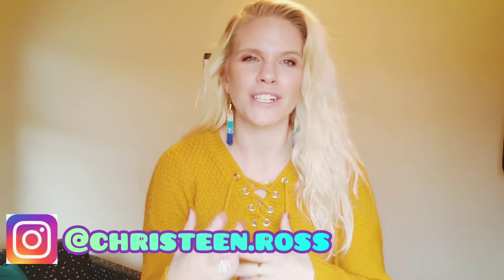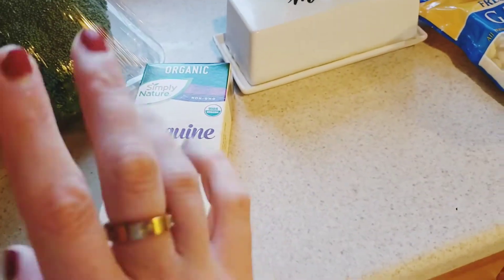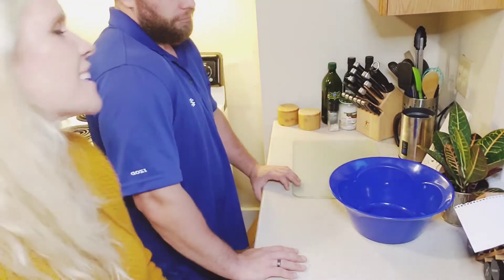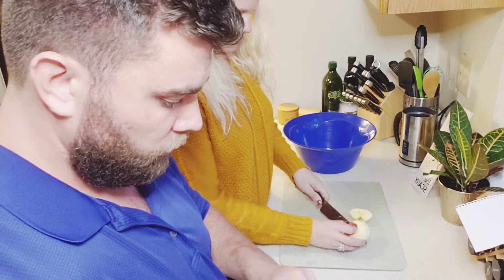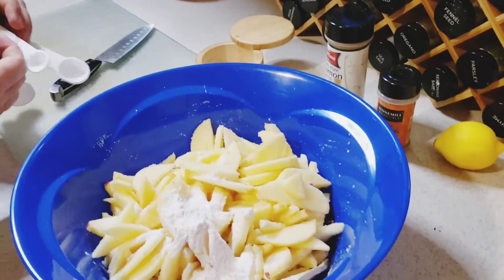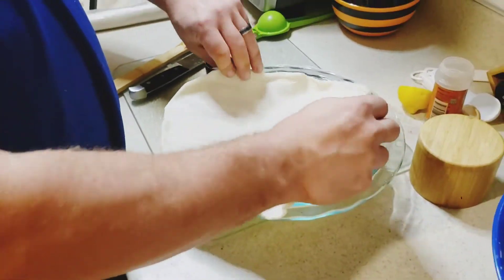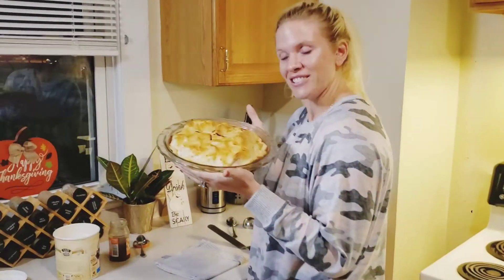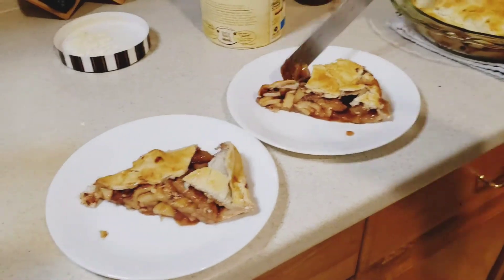DINNER & BAKING * Fall FOOD Ideas * What's for Dinner * Cook WITHME * Christy Ross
Let's hang out in the kitchen as I make my homemade alfredo (don't knock it until you try it!) and David and I attempt to make an apple pie!  Join us for some yummy comfort food inspiration!

*we only added 2/3 c. sugar, added an extra tablespoon of cinnamon, and did NOT put the sugar on the top crust

Alfredo Sauce Recipe:
2 tbs. olive oil and 1 tbs. butter
pinch of red pepper flakes and lots of minced garlic(3-4 cloves)
2 tbs. apple cider vinegar or juice of half a lemon
3 tbs. Italian Dressing
1 pint of heavy whipping cream (or milk)
a couple dashes of hot sauce
lots of Parmesan cheese and a big handful of mozzarella

If this is your first time here, welcome! Welcome to the Family!

Hi there and welcome! If you are new, my name is Christy and I am so excited that you stopped by! My husband and I live in West Virginia--and I have 3 step children ranging in ages 18 to 5. I love all things health and fitness, but also enjoy cooking, clothing, decor, and lifestyle! I am here to encourage you to be your best self and to hopefully make you laugh! ! I hope you enjoy it here and stick around :)